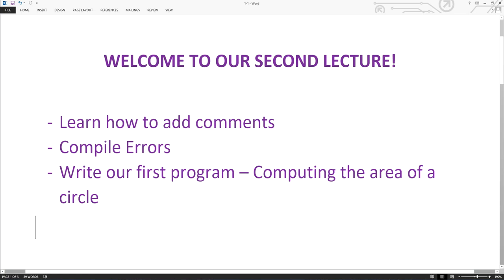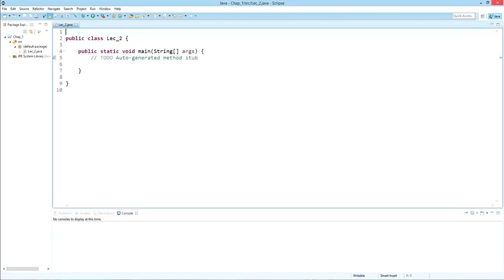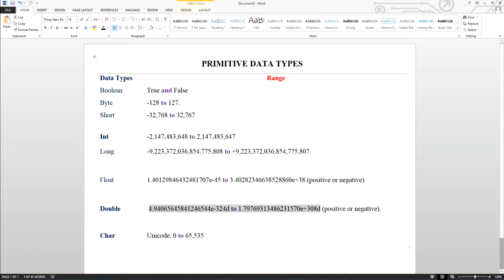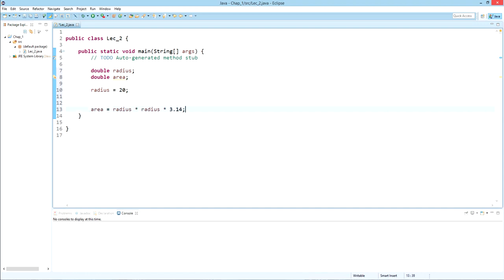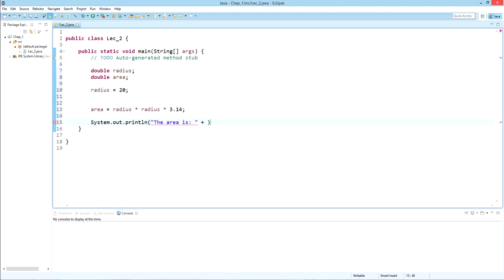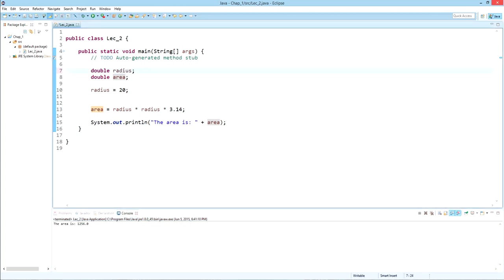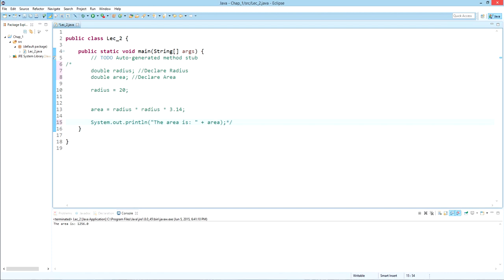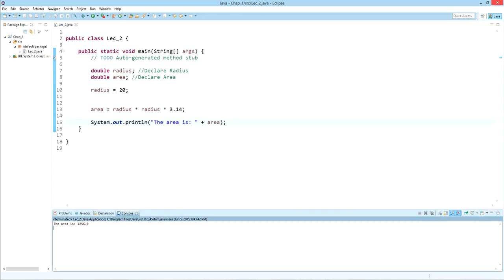1 2 Write a simple program